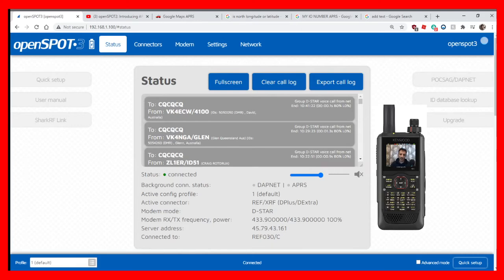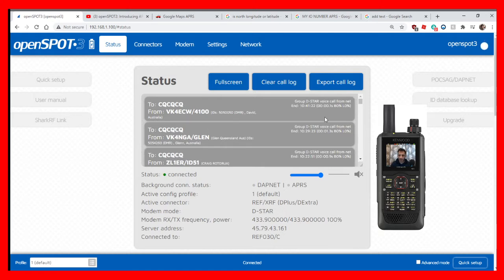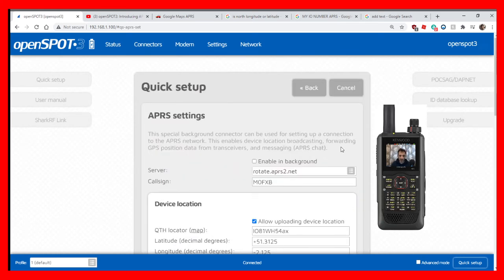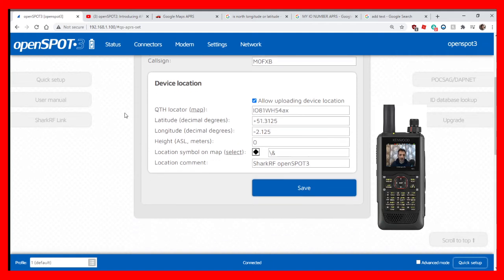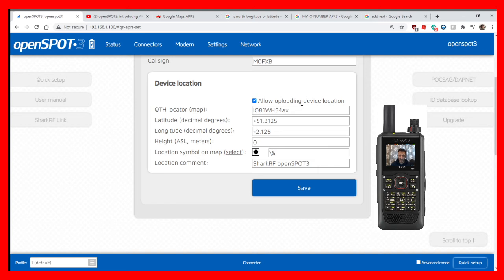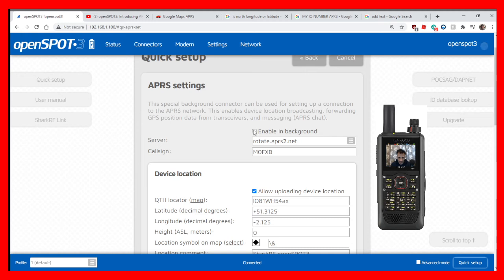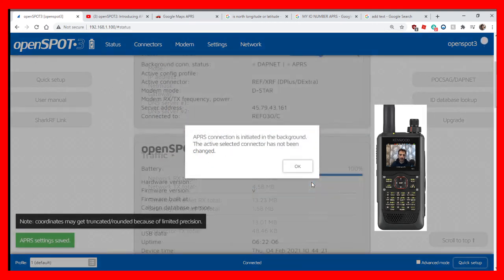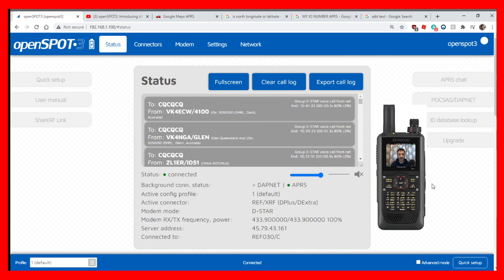OPENSPOT 3 - ENABLE APRS